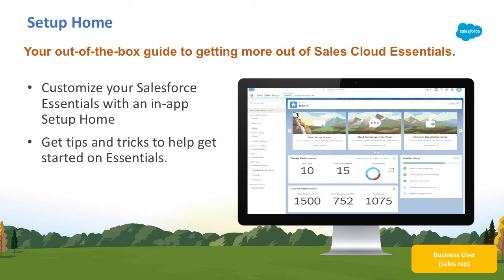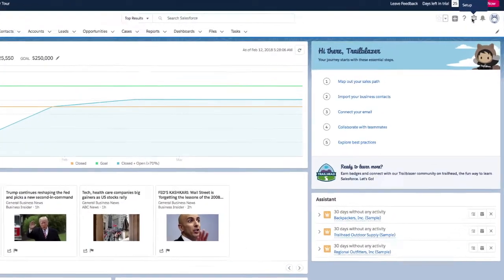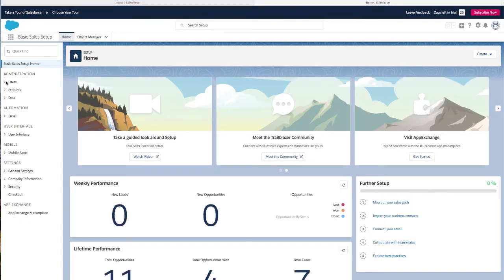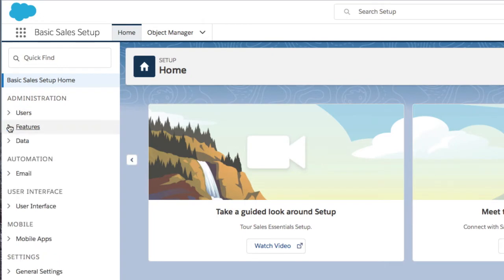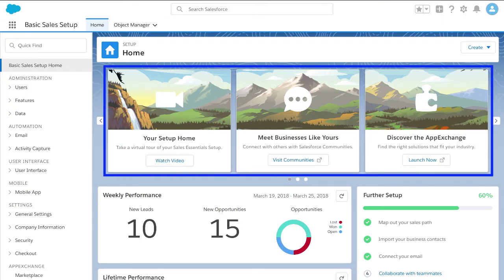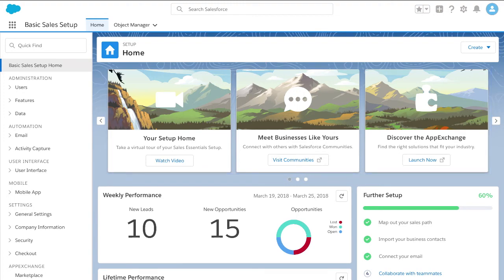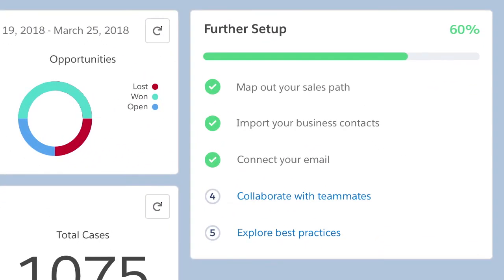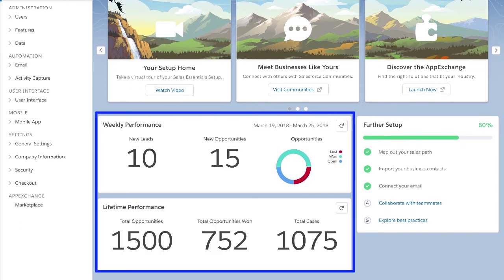Sales Cloud: Setup Home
Getting started with Salesforce has never been faster or easier. The in-app setup home is dedicated to helping you customize Salesforce Essentials to fit your business. And if you’re already set up, there are lots of tips to help you get more out of Essentials.